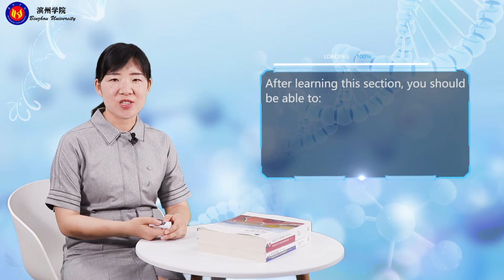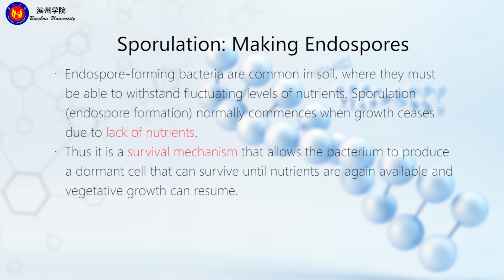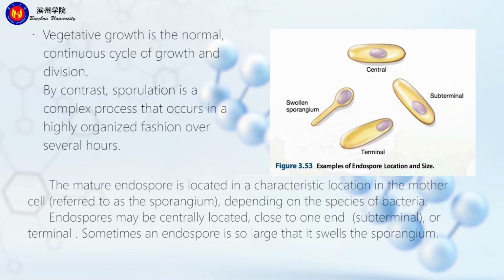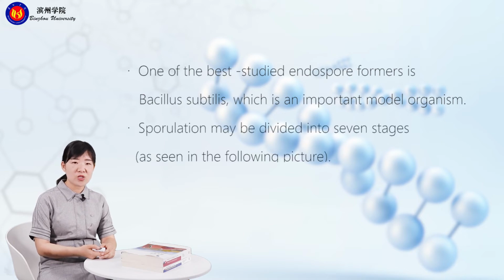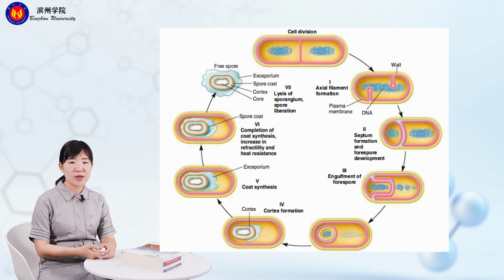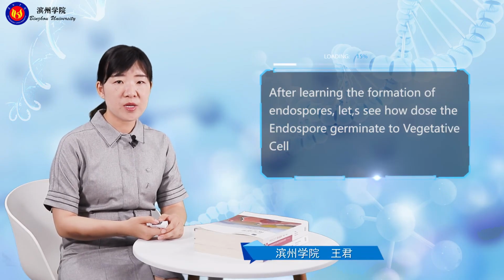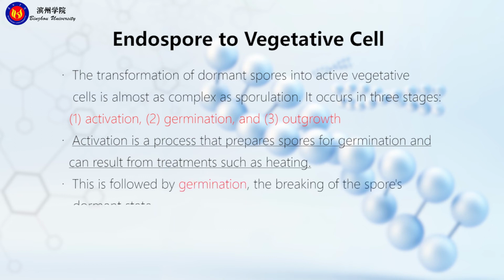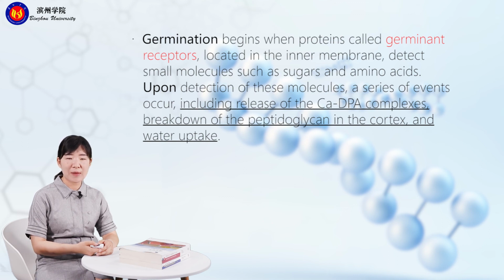1 9Endospore Sporulation